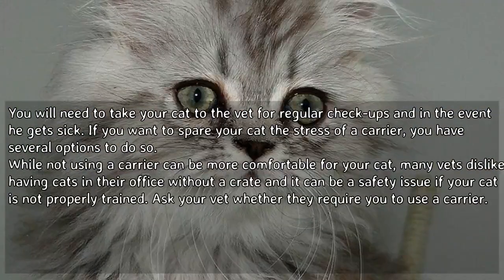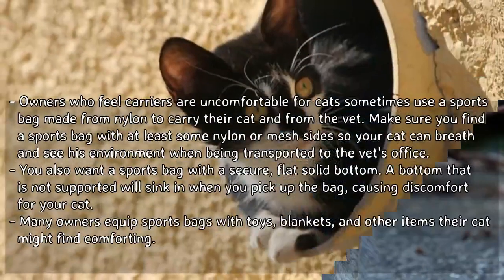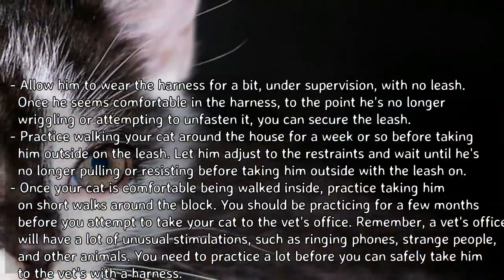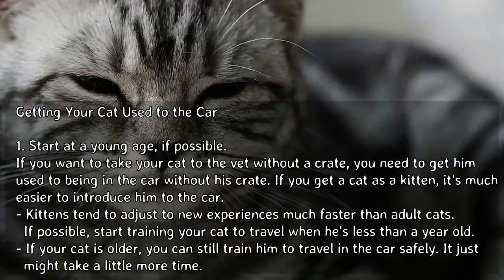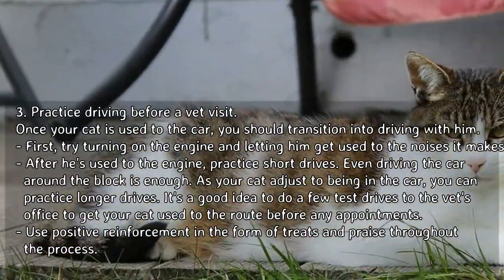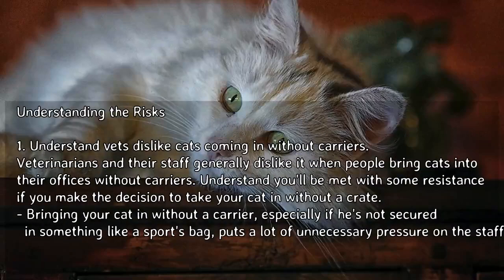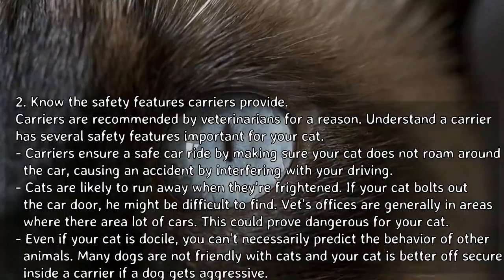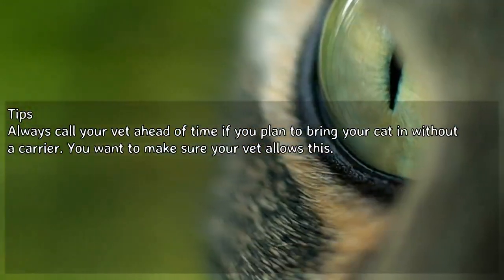How to Bring Your Cat to the Vet Without a Carrier - Taking Care of Cats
You will need to take your cat to the vet for regular check-ups and in the event he gets sick. If you want to spare your cat the stress of a carrier, you have several options to do so. While not using a carrier can be more comfortable for your cat, many vets dislike having cats in their office without a crate and it can be a safety issue if your cat is not properly trained. Ask your vet whether they require you to use a carrier.
Tips
Always call your vet ahead of time if you plan to bring your cat in without a carrier. You want to make sure your vet allows this.